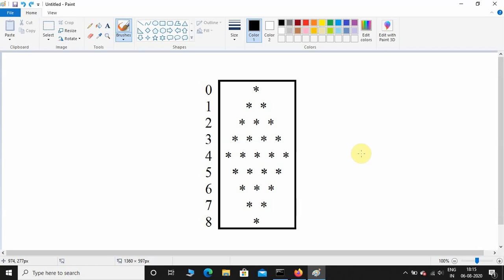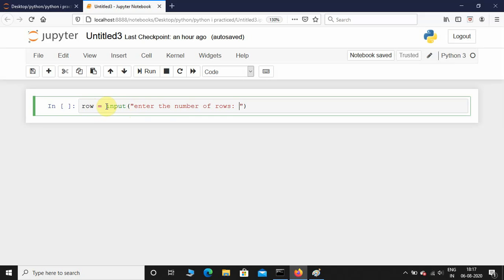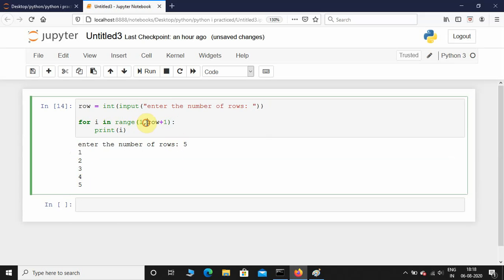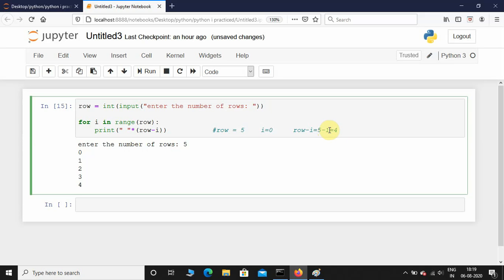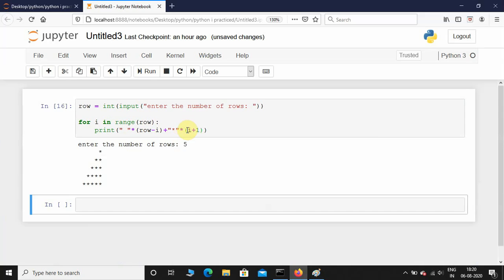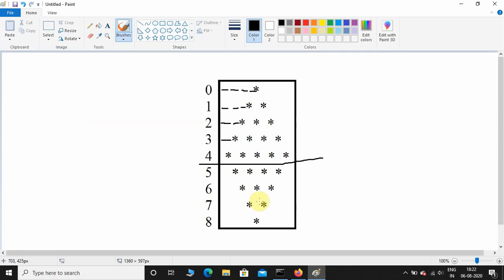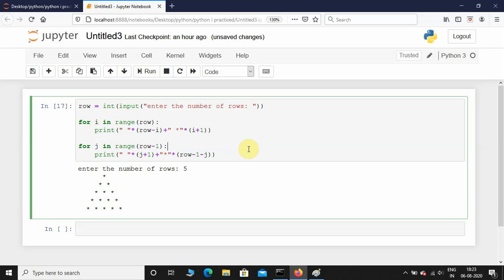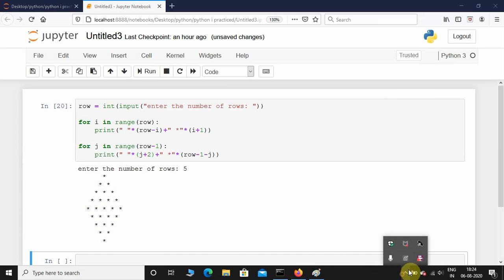How to print Diamond shaped star "*" pattern using python | python tutorial for beginners